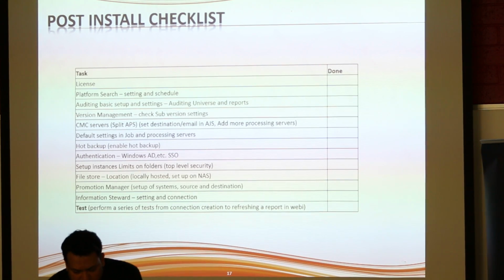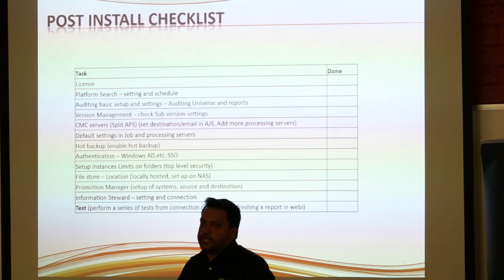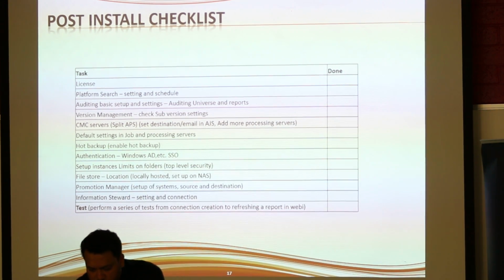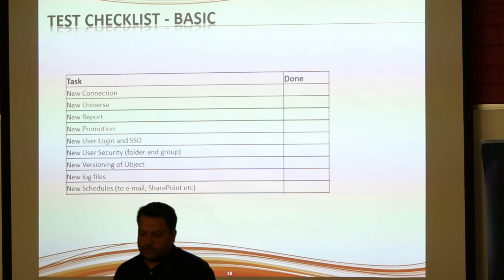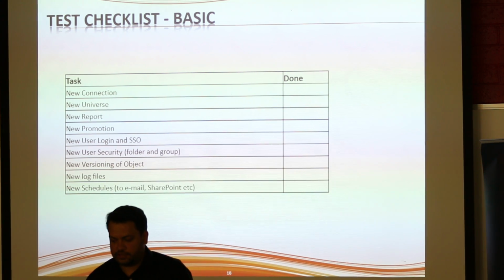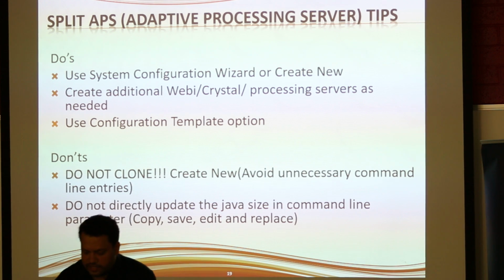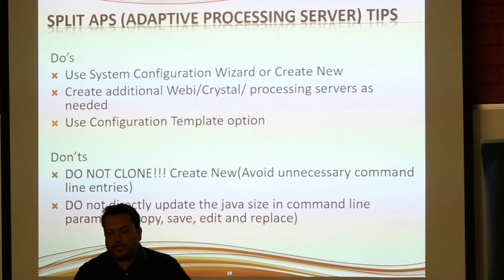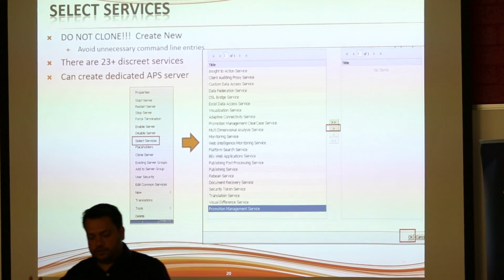Everything You Need to Know to Prepare for Your Next BusinessObjects Upgrade - Part 2/3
Upgrading BusinessObjects can be challenging especially if you have a comprehensive deployment with many reports, universes and inter application dependencies.  This presentation will focus on the important topics you need to consider and include useful tips, tools and checklists  that can help to achieve a successful upgrade.